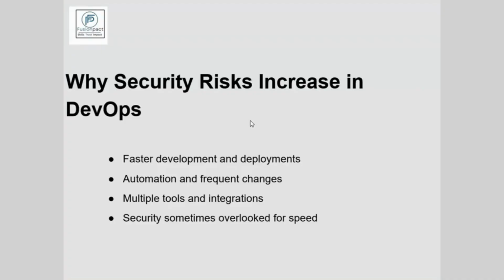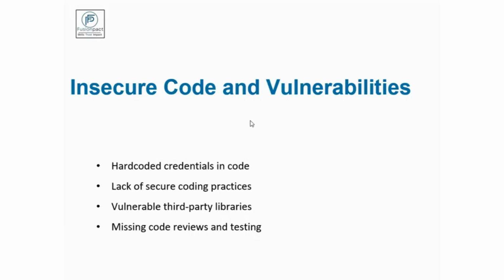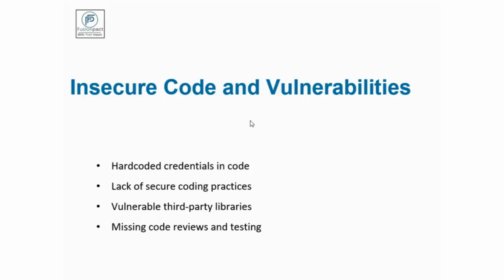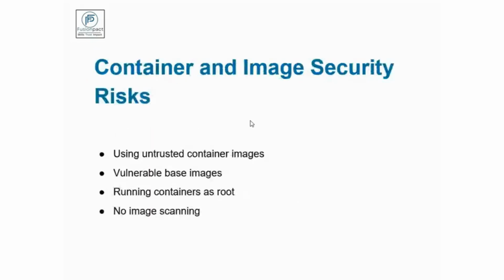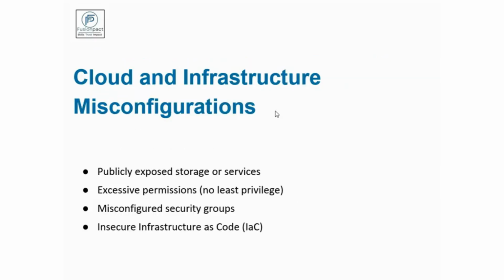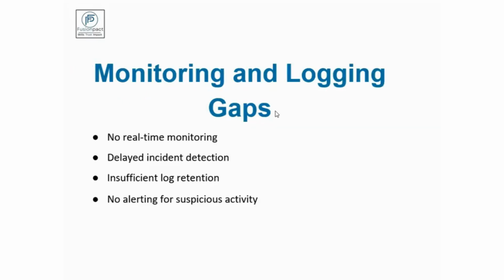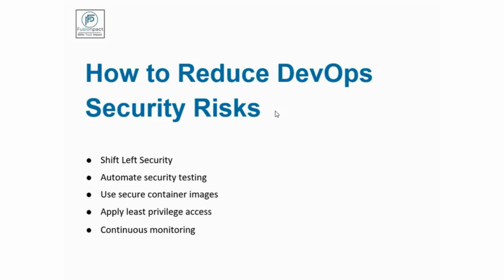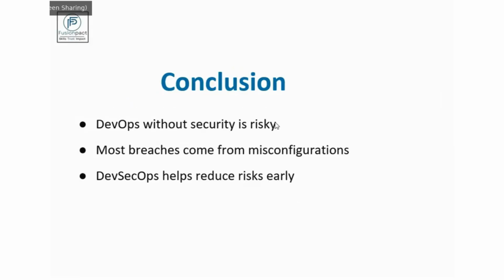DevOps Class 31 | Common Security Leaks in DevOps & How to Fix Them | DevSecOps Explained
In DevOps Class 31, we explain the most common security leaks in DevOps pipelines and how DevSecOps helps prevent them.

As DevOps teams move faster with automation, CI/CD pipelines, containers, and cloud infrastructure, security risks often increase due to misconfigurations, exposed credentials, insecure images, and missing monitoring.

In this session, you will learn:
✔ Why security risks increase in DevOps environments
✔ Common DevOps security leaks in source code and CI/CD pipelines
✔ Container and Docker image security mistakes
✔ Cloud and infrastructure misconfigurations
✔ Monitoring and logging gaps that cause delayed incident detection
✔ How DevSecOps and Shift-Left Security reduce risks
✔ Best practices using SAST, image scanning, least privilege access, and continuous monitoring

This class is perfect for:
DevOps Engineers
Cloud Engineers
Security Engineers
DevSecOps Beginners

📌 This is **DevOps Class 31** in our daily DevOps learning series.

👉 Comment if you want a hands-on DevSecOps demo